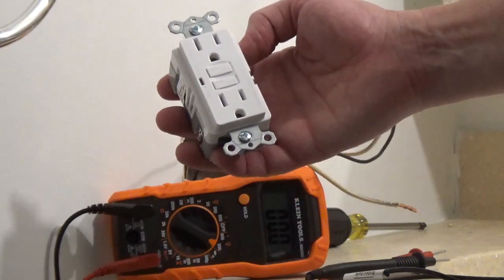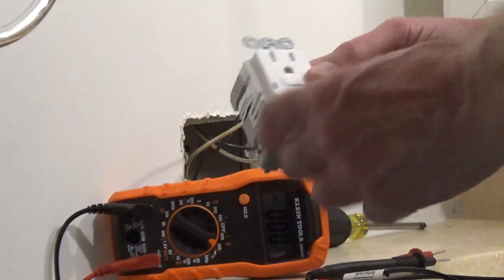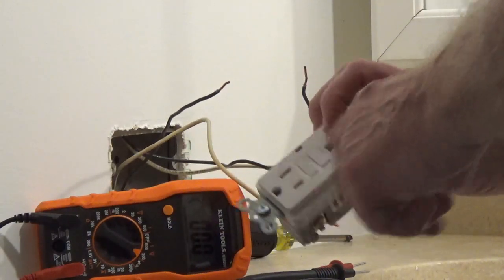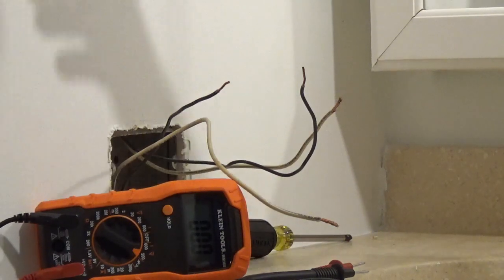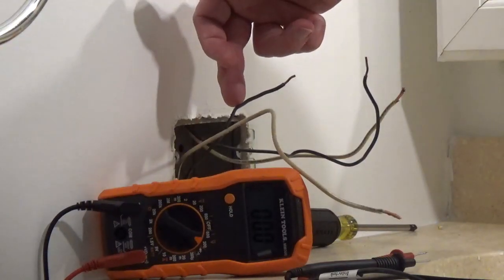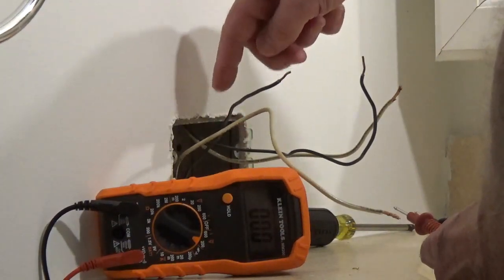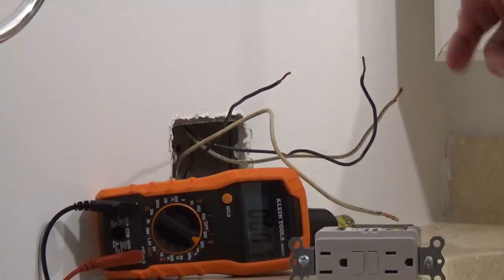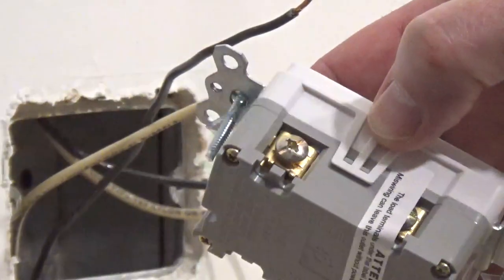Wiring a GFCI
Tips for wiring a GFCI. How to wire a GFCI if you have one or two cables in your electrical box.